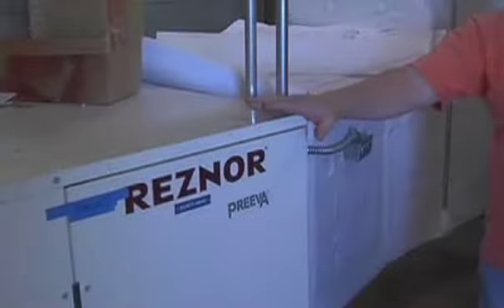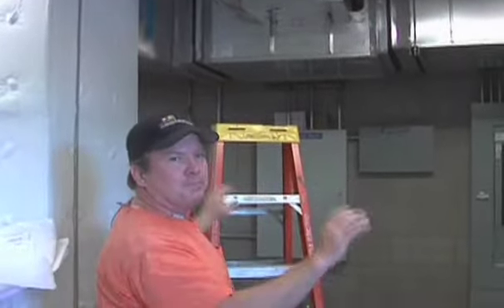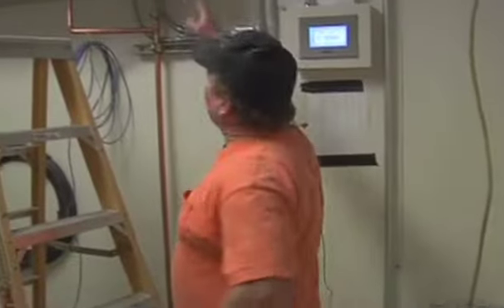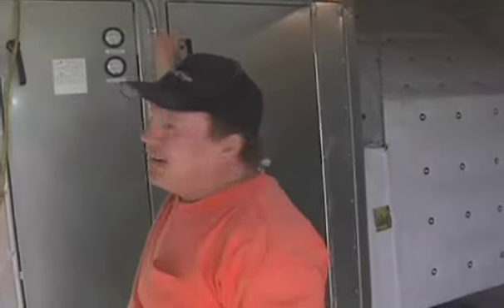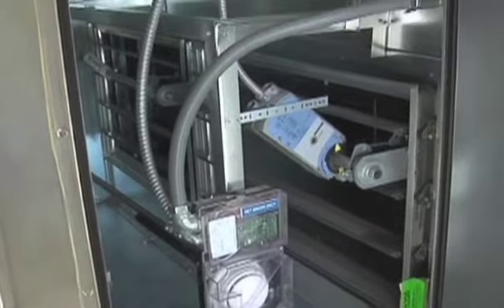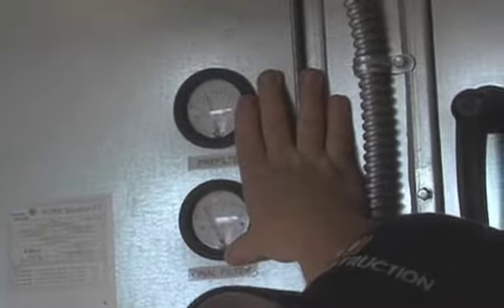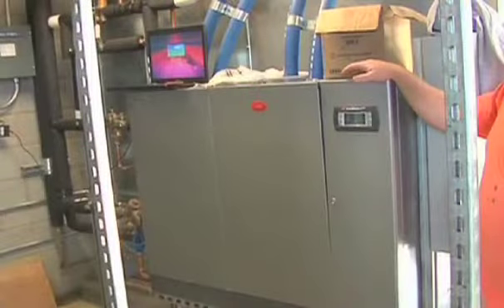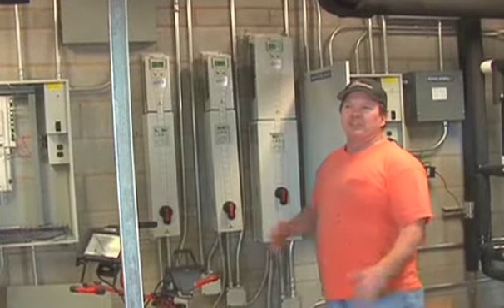Owner Training Video: Excerpts from HVAC Operation, Beale AFB, California